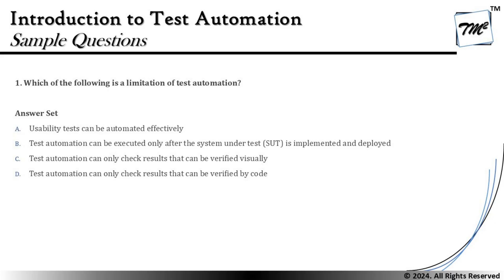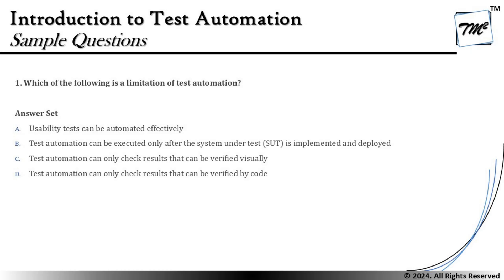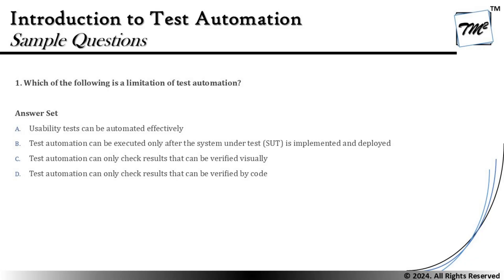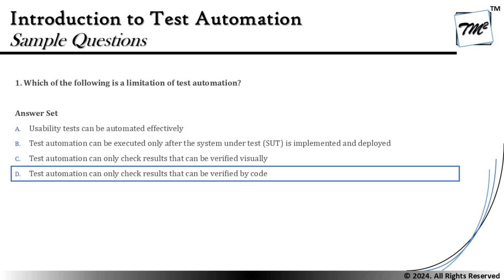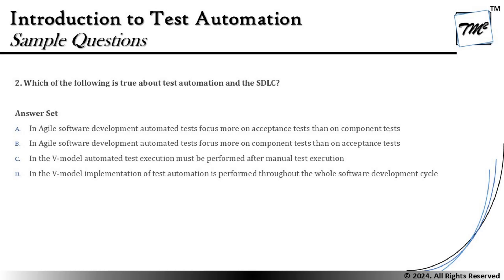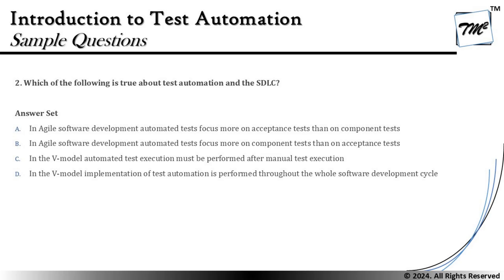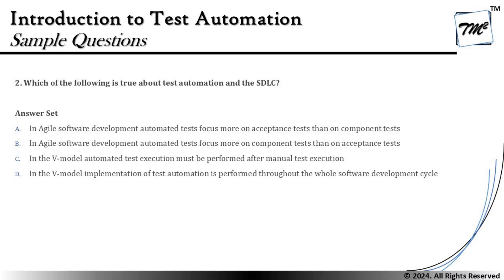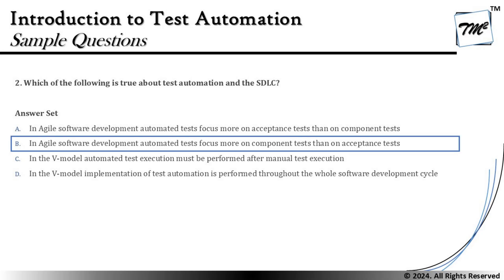ISTQB Test Automation Engineer v2.0 | Tutorial 04 | Sample Questions on Chapter 1 | ISTQB Tutorials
Hello Friends,

This tutorial will drive individuals about the Sample Questions of Chapter 1 of ISTQB Test Automation Engineer 2.0 preparing you for cracking your exams in the first attempt..

ISTQB Tutorials,
ISTQB TAE Exam Pattern,
Objective of Test Automation,
Advantages of Test Automation,
Disadvantages of Test Automation,
Sample Questions of ISTQB,